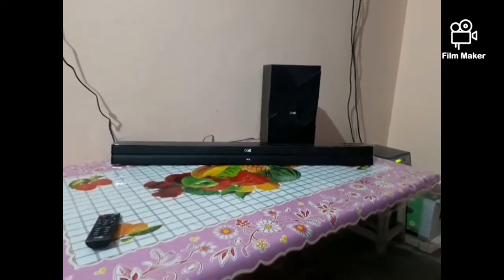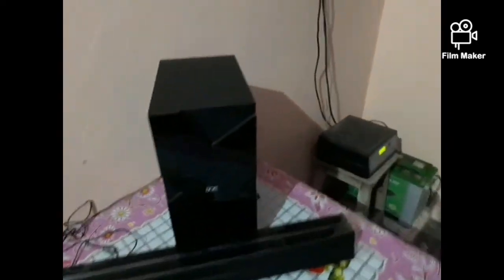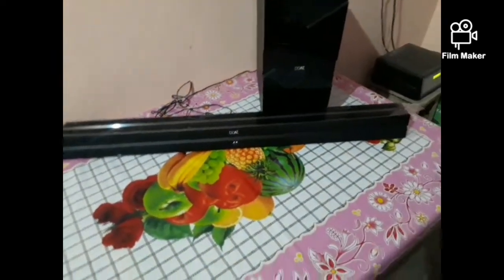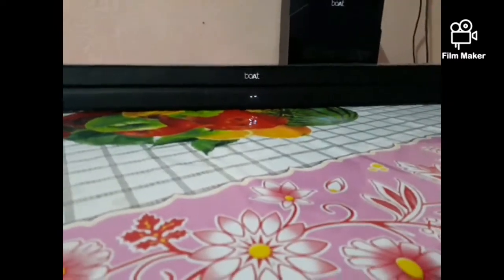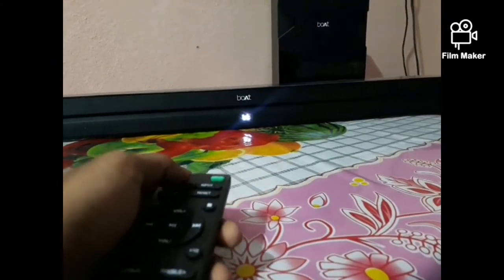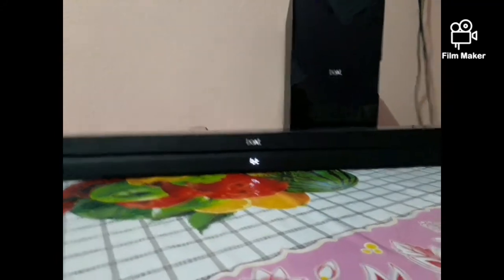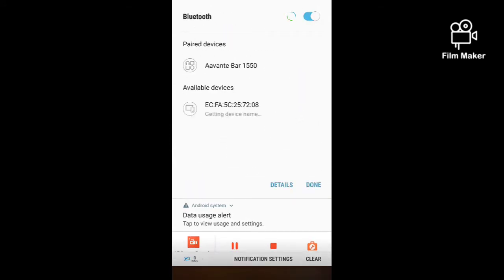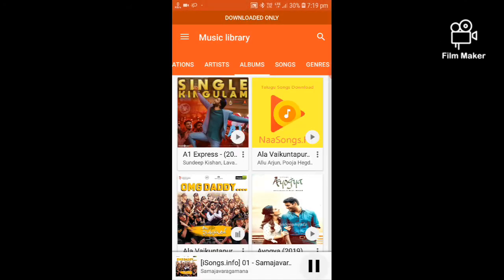Explaing boat Aavante sound bar with features